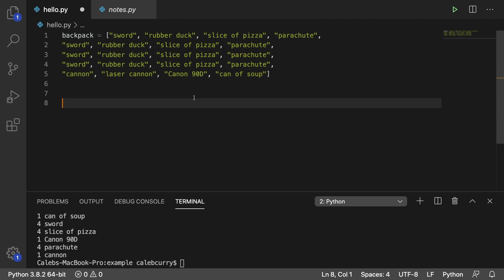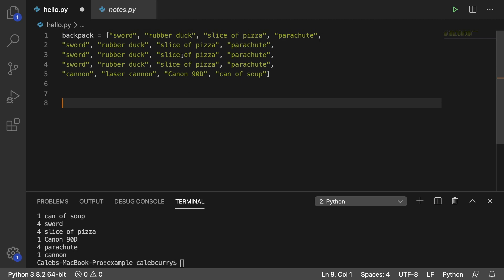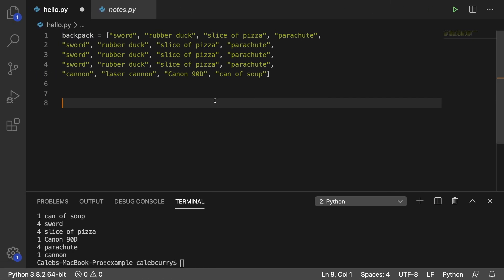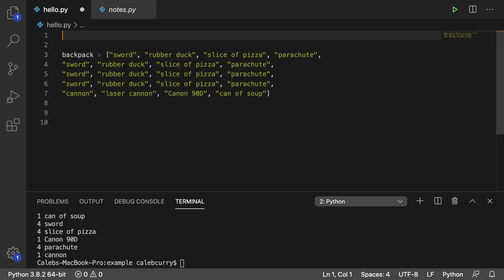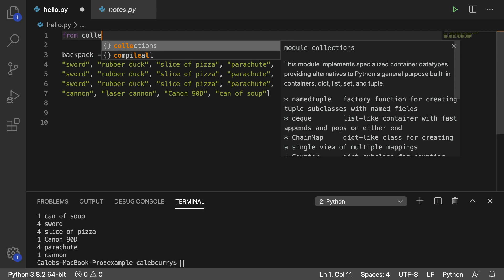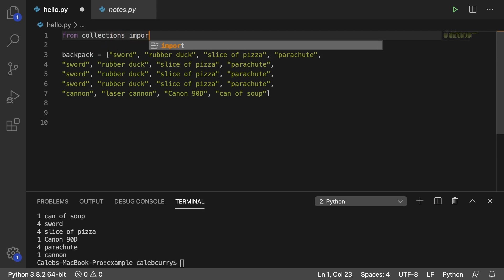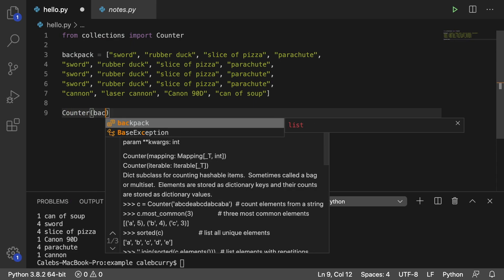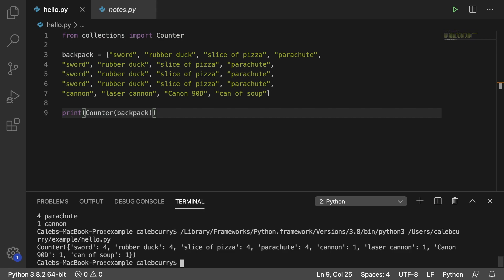Python Programming Tutorial 11 - Counter (from collections)